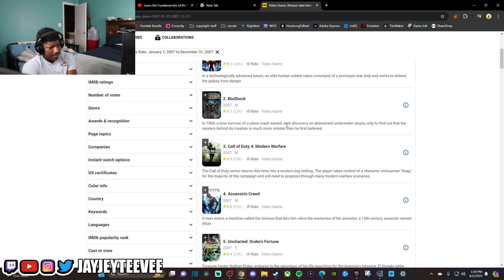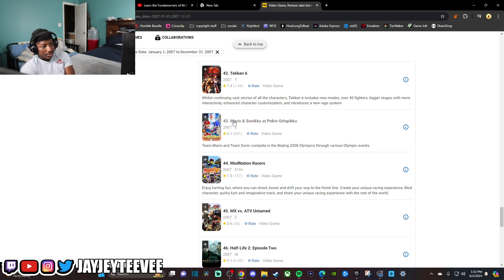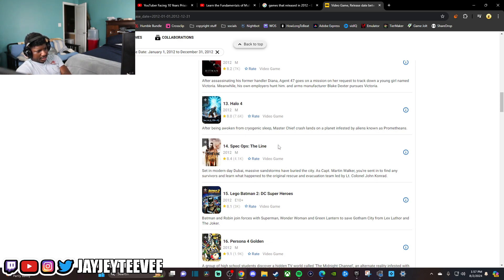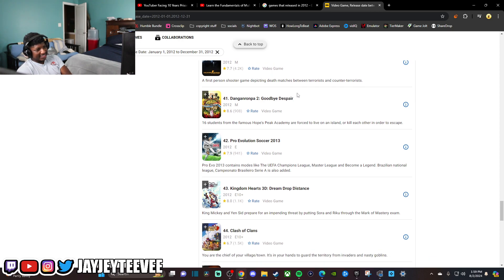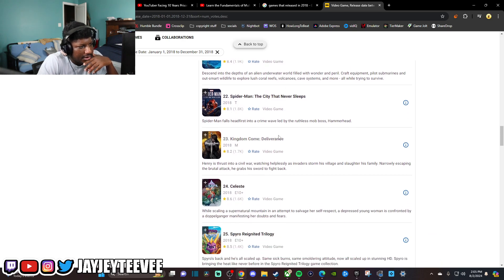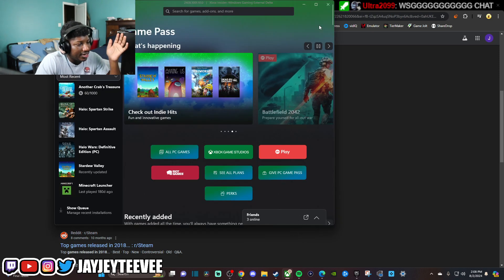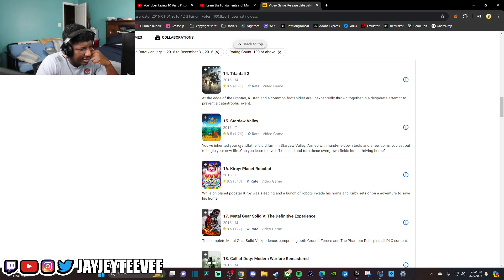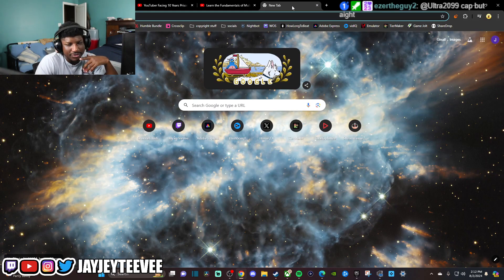Which year was the BEST for gaming?